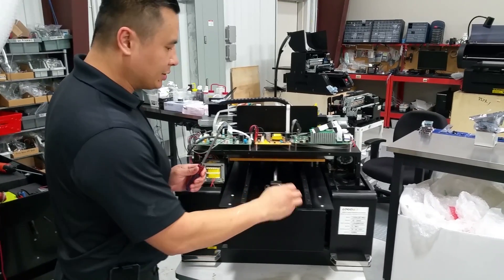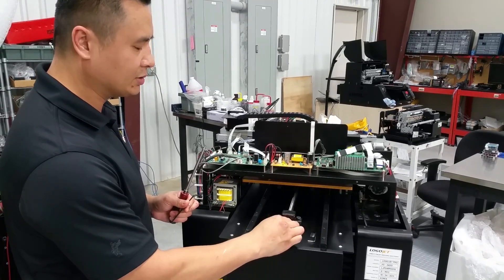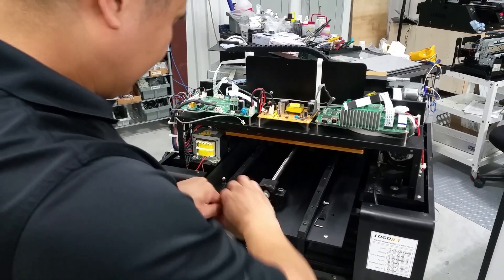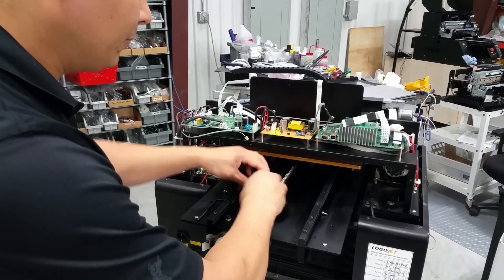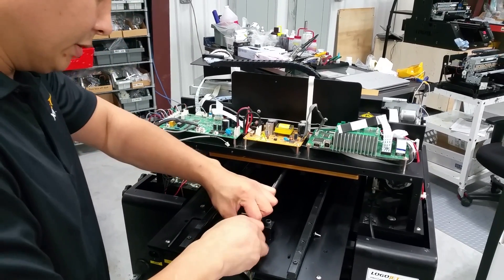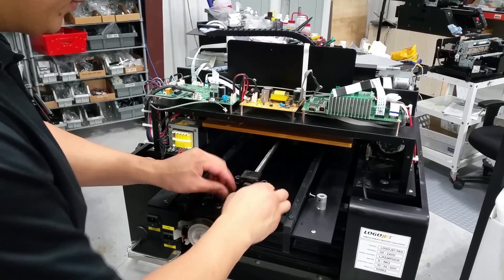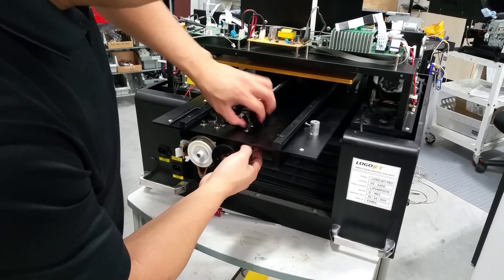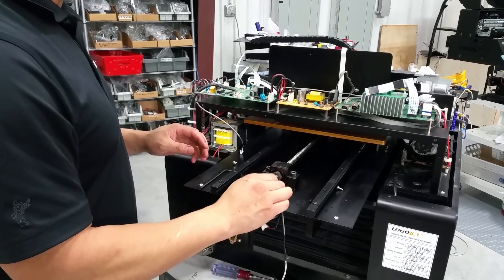DC clutch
DC clutch replacement